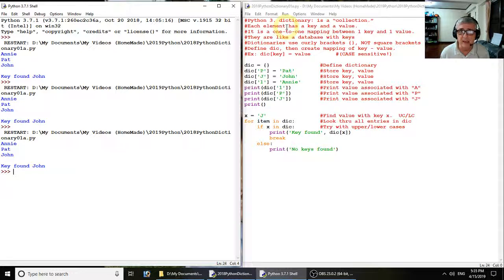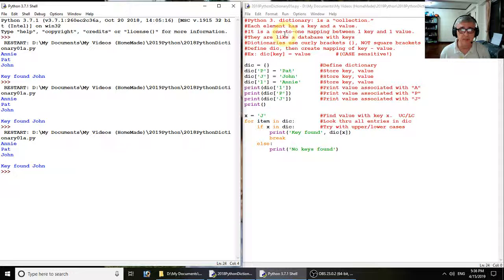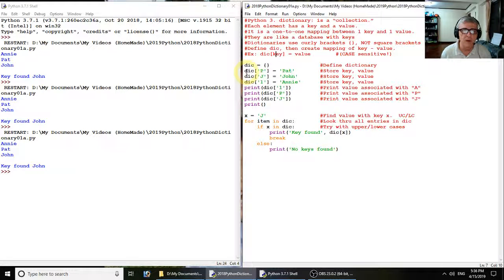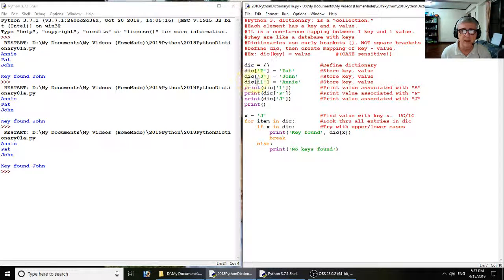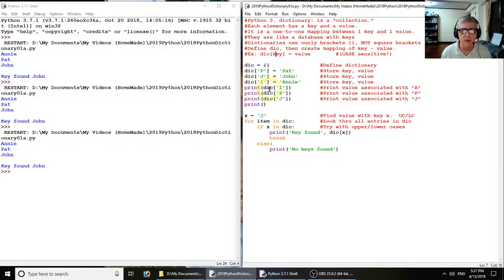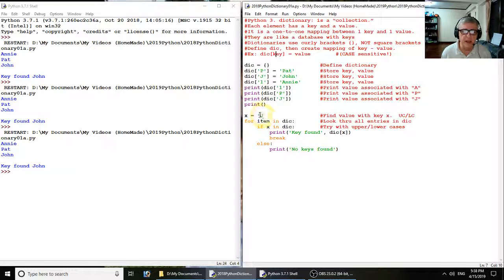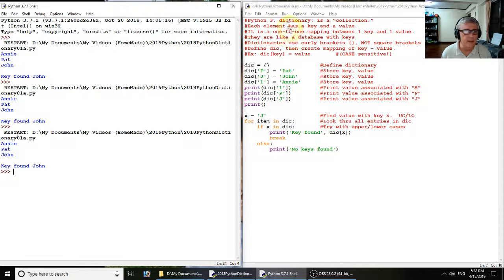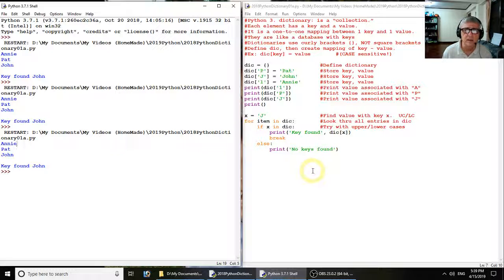620-Python - Dictionary Method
Python Dictionary examples.

MATERIALS
- Library folder

My PYTHON SOFTWARE LIBRARY (grouped by type and listed in order of difficulty)  This is a partial list - it's always growing!
001-Python Library of Tips & Tricks
103-Python-File Read
104-Python (Text) File Write
105-Python - Directory File Search & Verify
110-Python-Floating Point Accuracy
120-Python - Format Numbers
130-Python - Simple Print Formatting
140-Python - if, elif, else & CASE?
201-Python - 2D Array Example
202-Python - 3D Array Example
210-Python - Get Multiple Variables With 1 Line of Input!
211-Python - Get Multiple Variables From 1 Lin - Split/Replace Complex
301-Python - Function, Simple
302-Python - Function, Complex
310-Python - Random Numbers (integer & float)
410-Python - Beep Sound
420-Python Music, Simple
430-Python Music, Advanced
500-Python - Graphics, Simple Circle Example
510-Python - Graphics, Line Example
520-Python - Graphics, Sine Wave Example 1
530-Python - Graphics, Sine Wave Example 2
540-Python - Graphics, Tiling / Tiles
550-Python - Graphics, Tic Tac Toe Grid
600-Python - Bubble Sort, Simple
601-Python - Bubble Sort, More Efficient
610-Python - File Sort
620-Python - Dictionary
701-Python - Bit Shifting (needed for I2C stuff)
710-Python - Recursion